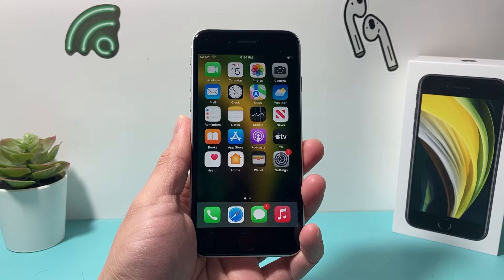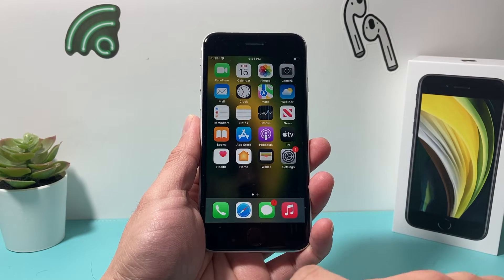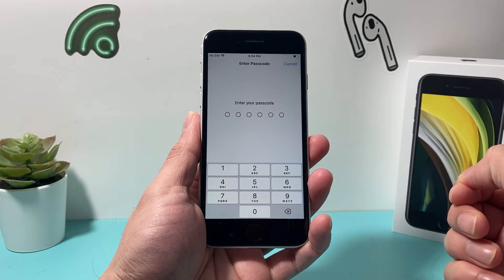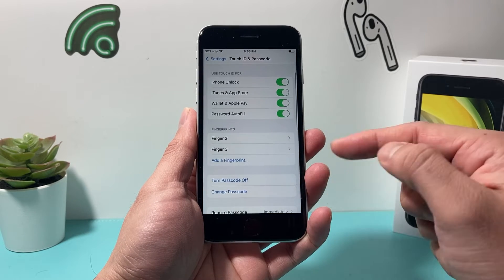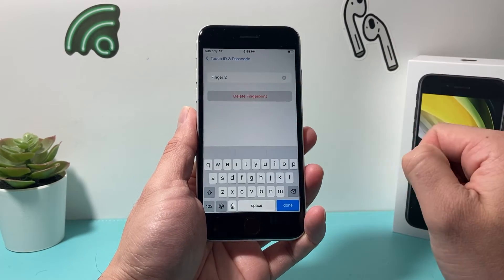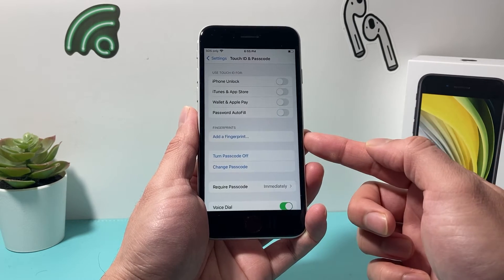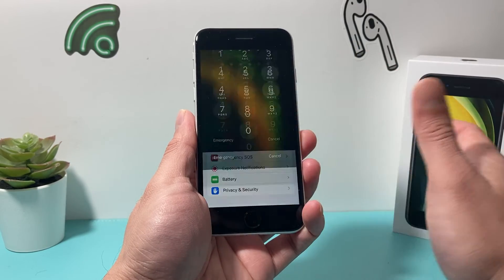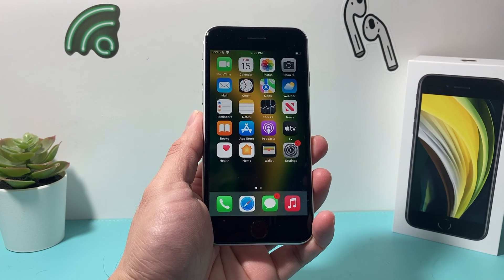How to Delete Fingerprint on iPhone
Need to delete or remove a fingerprint on your iPhone? In this video, we show you how to delete one or all your fingerprint for Touch ID on your Apple iPhone on the latest iOS update.